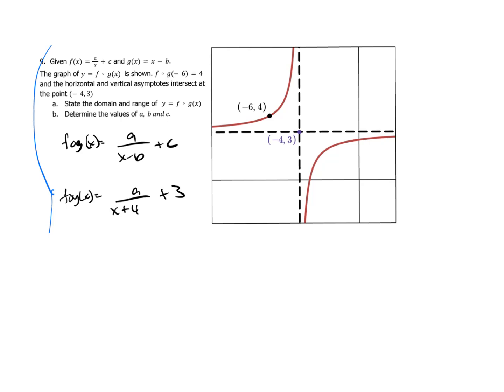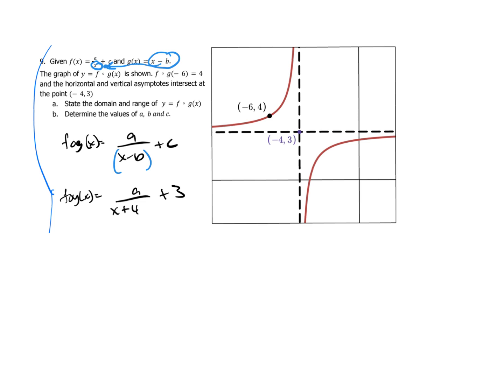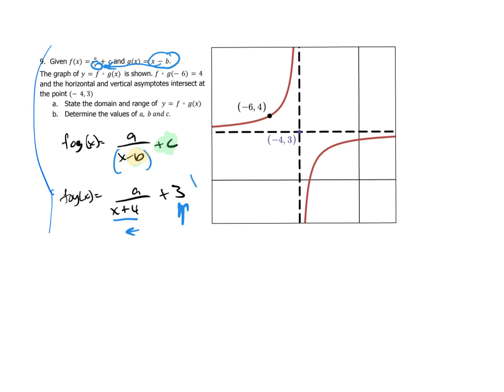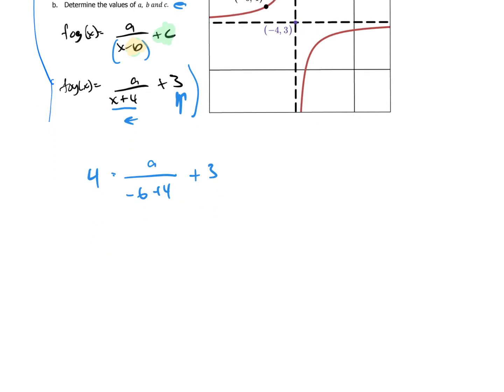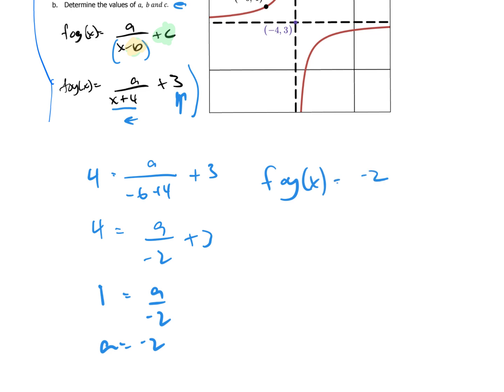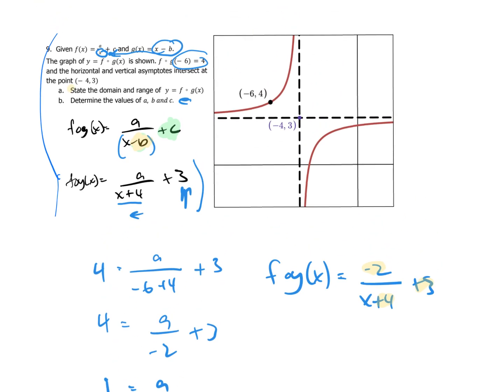IB MAA SL 3.02.P Reciporical function with fog